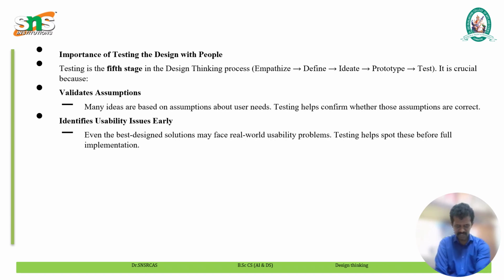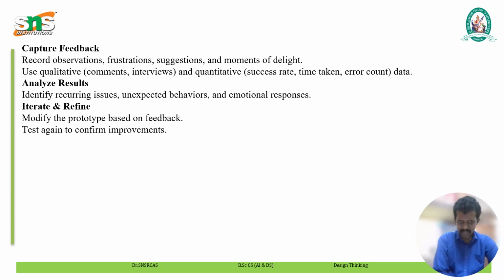THE IMPORTANCE OF TESTING WITH THE PEOPLE| DESIGN THINKING SNS INSTITUTIONS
Testing the design with people in the design thinking process involves observing real users as they interact with a prototype to gather feedback, identify flaws, and validate assumptions about a solution's desirability, feasibility, and viability. This user testing is an iterative, non-linear step where designers refine the prototype based on user experiences and insights, ensuring the final product meets user needs and solves real problems before investing further resources.
Key Aspects of the Testing Phase
Purpose:
To evaluate the prototype's functionality and desirability, identifying problems, areas for improvement, and confirming that the solution is useful, usable, and effective.
Participants:
The test users should be representative of the target audience for the product or service.
Methodology:
Observation: Design teams watch users as they complete specific tasks with the prototype.
Prototyping: A functional prototype (a tangible representation of the solution) is put in front of users.
Feedback Gathering: Users are asked to "show, don't tell" their experience and to talk through their thought processes.
Analysis: Designers analyze the gathered feedback and observations to identify areas for improvement.
Iterative Nature:
Testing is a repetitive process. Insights from the testing phase often lead back to earlier stages, such as ideation or even empathy, to refine the solution.
Outcome:
The goal is to create a user-centered solution that is not only desirable but also technologically feasible, economically viable, and ethically responsible.
Steps to Conduct a Test
Create a Test Plan: Outline the goals of the test and the tasks users will perform.
Recruit Participants: Find users who are representative of your target audience and have not been involved in the design process before.
Conduct the Test: Observe the user interacting with the prototype, document their actions, and ask follow-up questions to understand their experience.
Analyze Results: Review the documented sessions to understand what worked, what didn't, and what was surprising
Iterate: Use the findings to make improvements to the prototype, potentially going through multiple cycles of testing and refinement until a winning solution is developed.